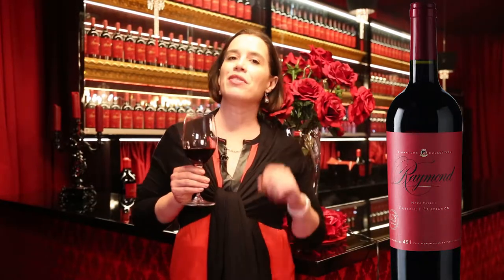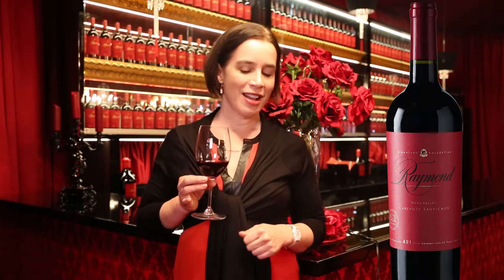Raymond Vineyards - Signature Series Cabernet Sauvignon